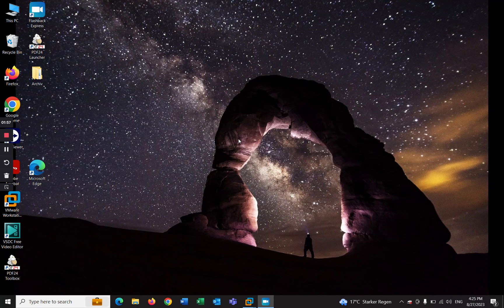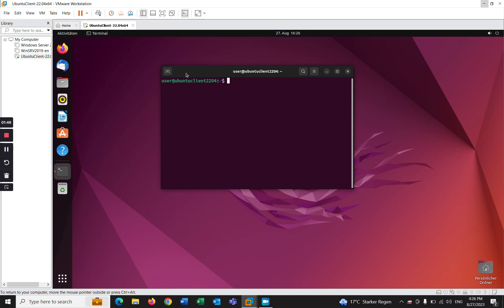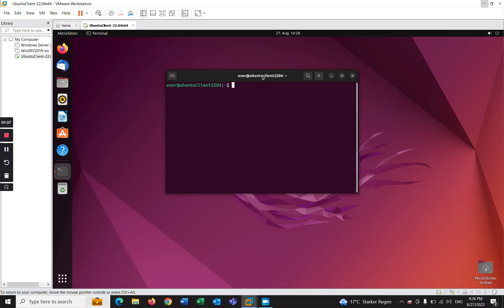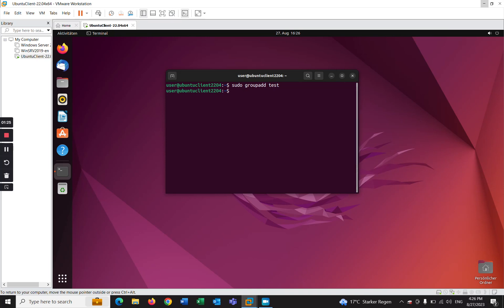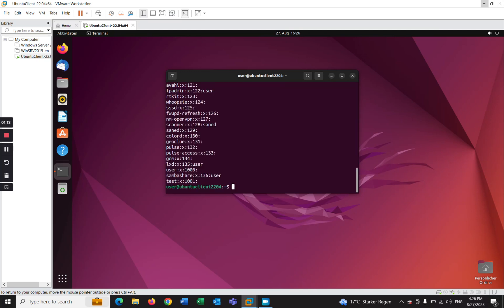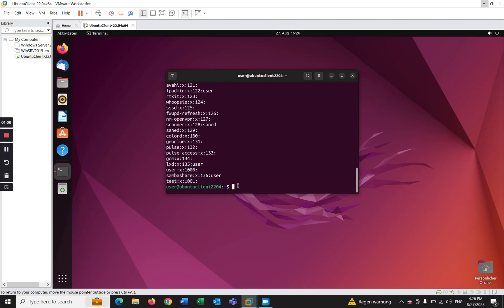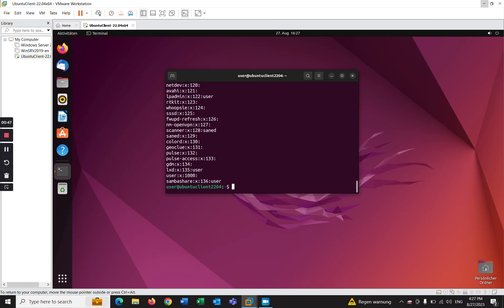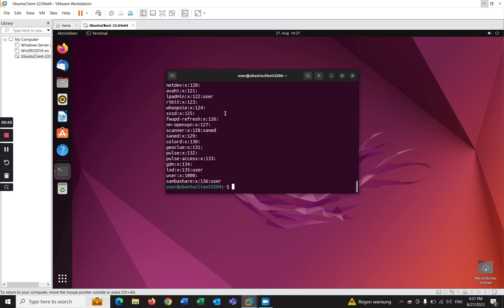How to create and delete group on linux using command line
Hi Friends
In this tutorial you will learn How to create and delete group on linux using command line.